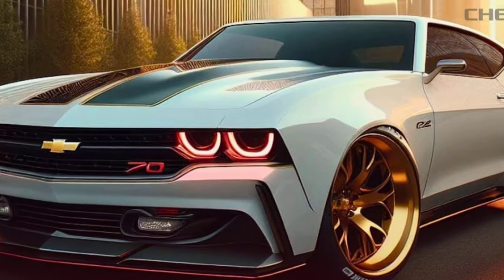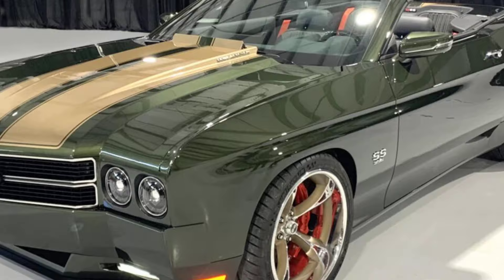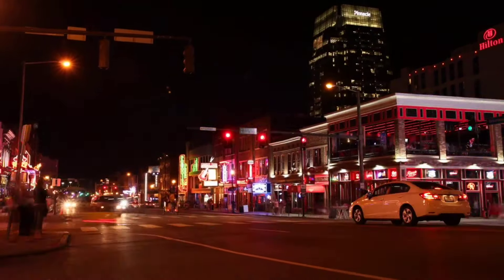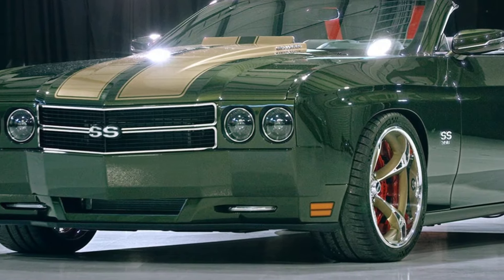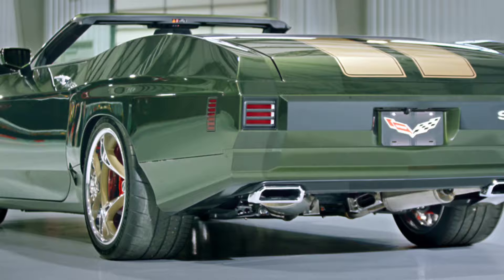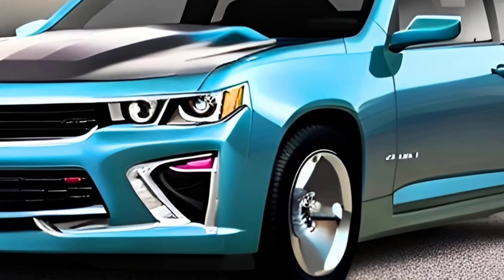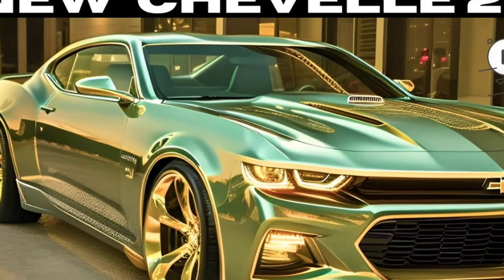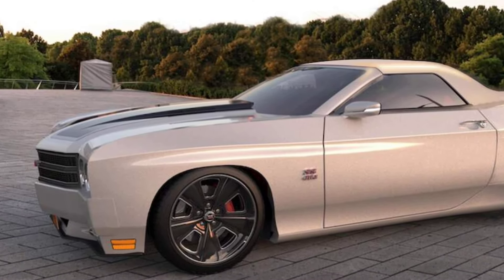2025 Chevy Chevelle SS/70 Revealed - FIRST LOOK : Do You Like ?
The Chevelle SS/70 is expected to have a modern take on the classic muscle car design, with a long hood, wide stance, and fastback roofline. It will likely pay homage to the original Chevelle SS/70 of the 1970s, but with updated styling cues.

* **Design:** It combines the iconic look of the 1970 Chevelle SS with modern touches. The boxy lines are reminiscent of the original, but the car has been updated with a sleeker, more aerodynamic look. You'll also find LED lighting, a contemporary lamp design, and a spoiler that hints at the power beneath the hood.
* **Performance:** This is where the 2025 Chevelle SS/70 really shines. There are three engine options available, starting with a 6.2-liter LT1 V8 that delivers 450 horsepower. If you're looking for more power, there's a 900-horsepower option, and a truly monstrous 1,500-horsepower LS6/X 454 engine. That puts the Chevelle SS/70 in competition with some of the fastest cars on the market.
* **Interior:** There aren't any official images of the interior yet, but it's expected to be a blend of classic muscle car design with modern amenities. This could include comfortable seating, a driver-focused cockpit, and a touchscreen infotainment system.
* **Price:** The starting price for the 2025 Chevelle SS/70 is expected to be around $150,000, with the price going up depending on the engine option and customizations.

Overall, the 2025 Chevy Chevelle SS/70 is a highly anticipated muscle car that promises to deliver on power, performance, and nostalgia. It's not going to be a cheap car, but for those who can afford it, the Chevelle SS/70 is sure to be a head-turner.

* The 2025 Chevelle SS/70 is not a Chevrolet product. It is made by Trans Am Worldwide, a company that specializes in recreating classic muscle cars.
* The car is still in the early stages of production, so there may be changes to the design, performance, and price before it is officially released.
* If you're interested in learning more about the 2025 Chevelle SS/70, you can visit the Trans Am Worldwide website or watch some of the many YouTube videos that have been posted about the car.

Image - Google